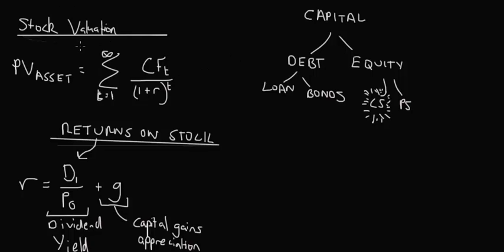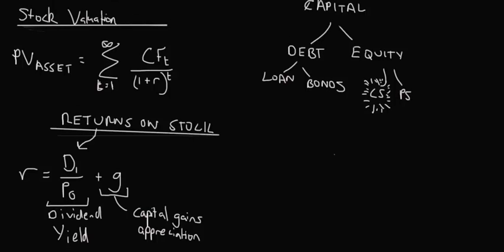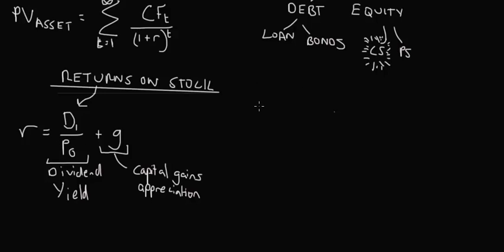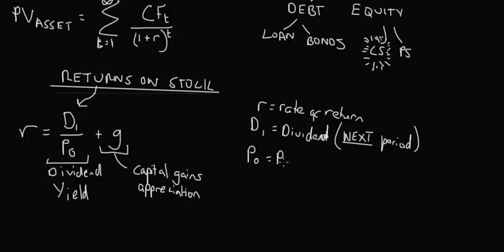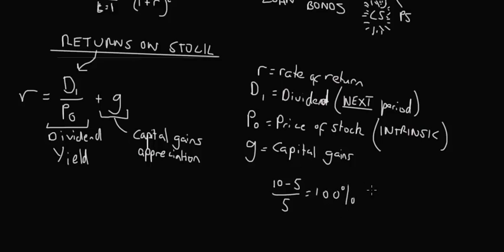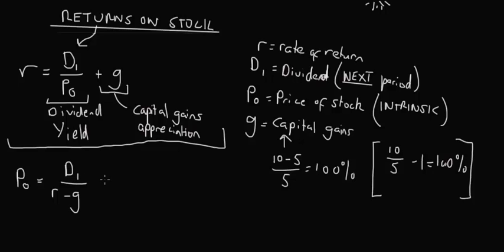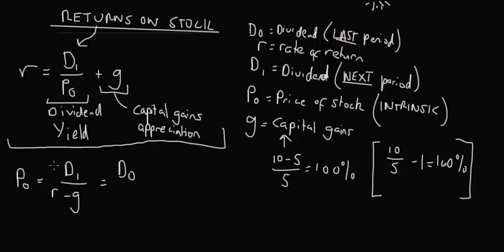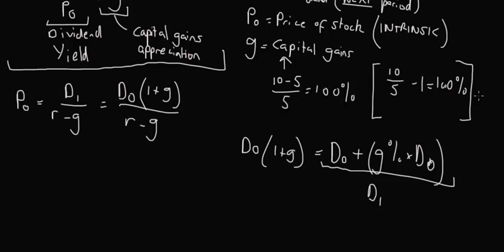Stock Valuation- Constant Growth and Zero Growth